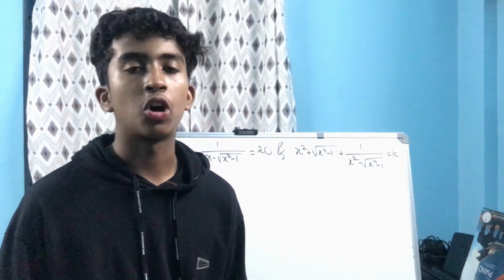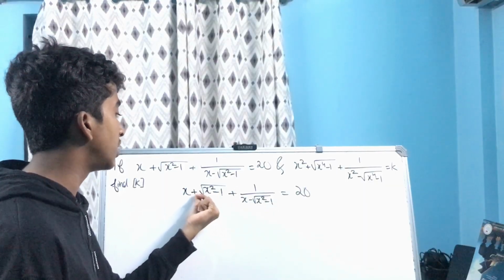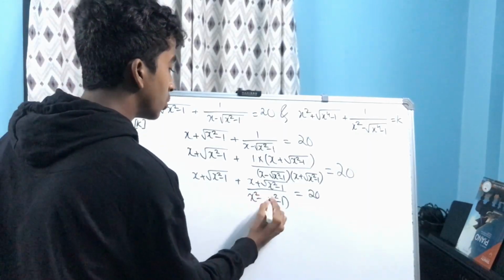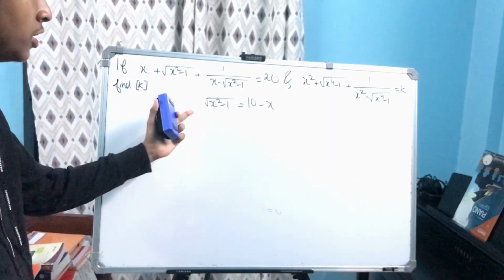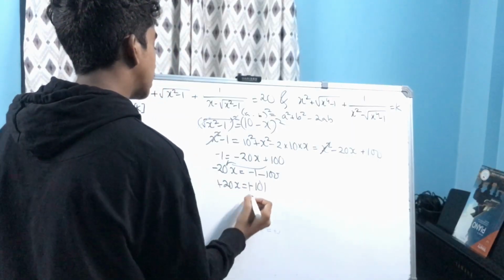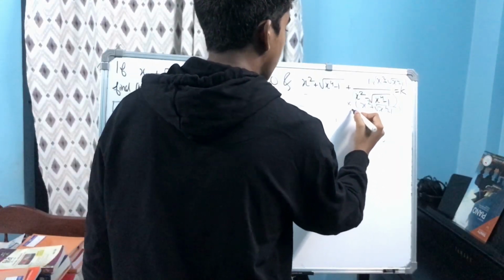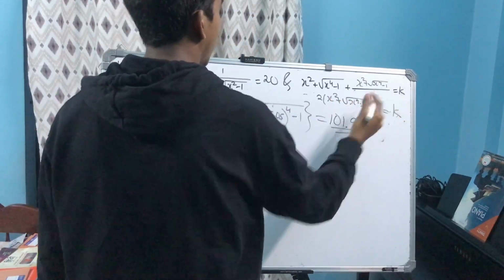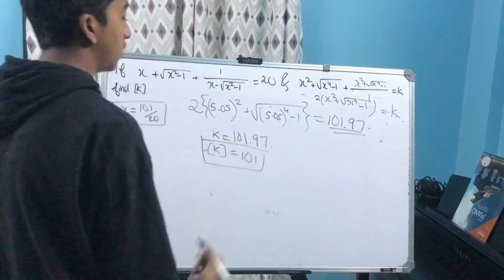Olympiad Level Math Problem-Polynomial